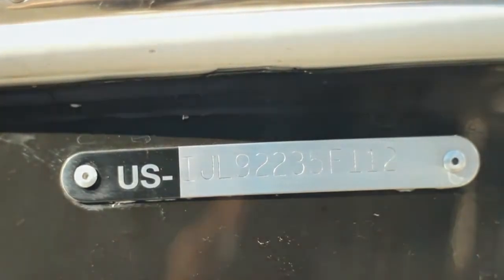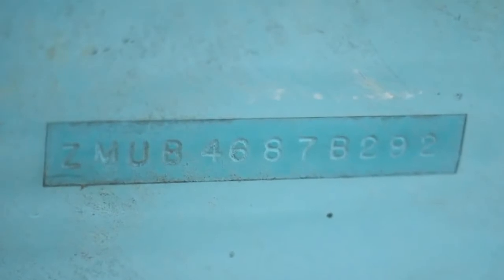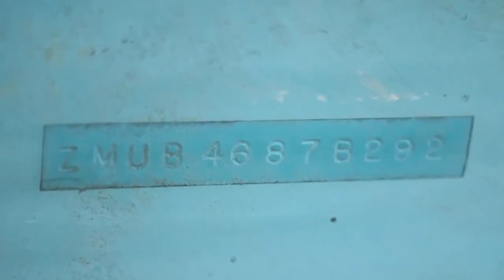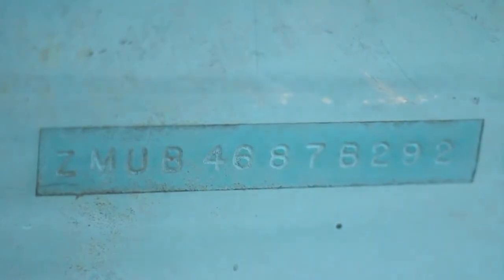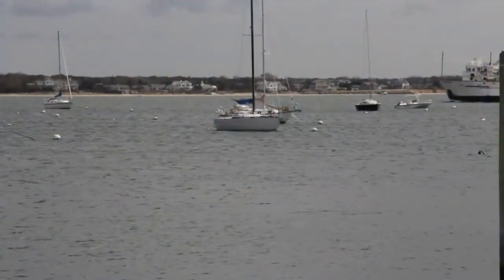Hull Serial Number